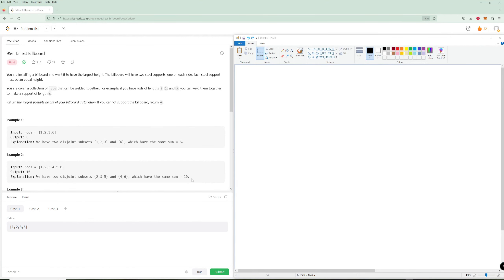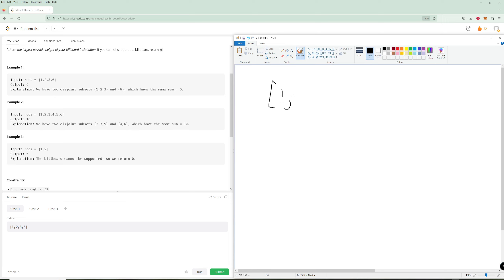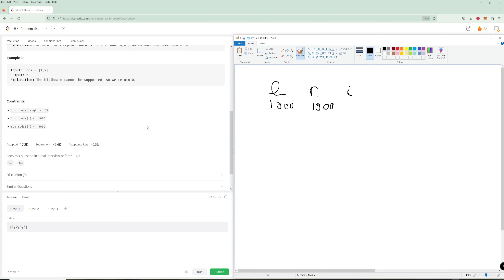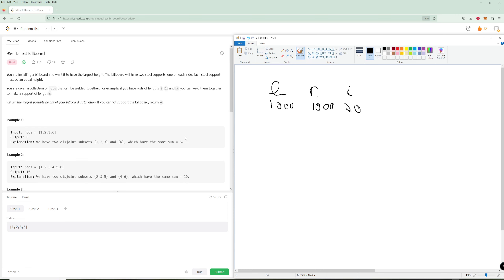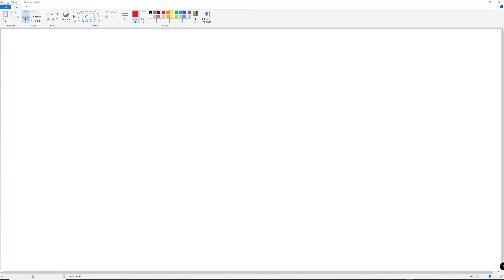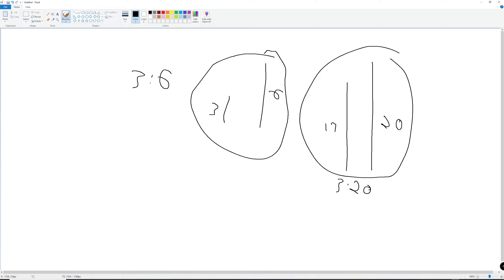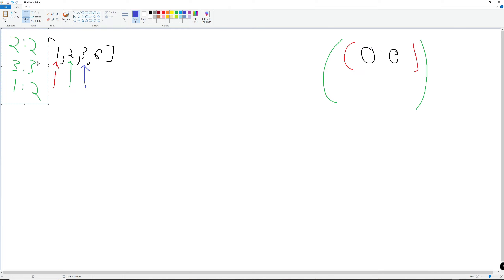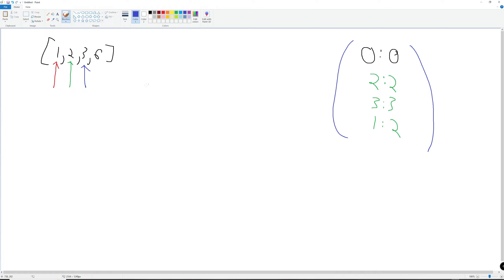Tallest Billboard - LeetCode 956 - Python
Solution, explanation, and complexity analysis for LeetCode 956, the problem of the day for June 24th,  in Python.